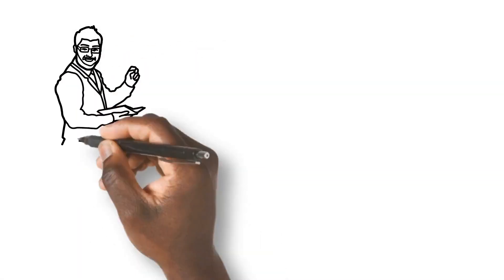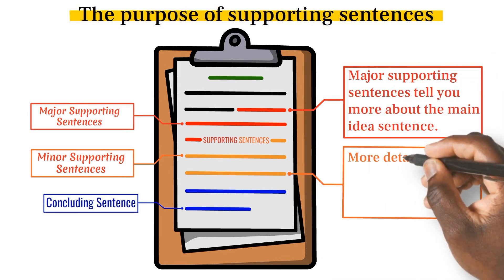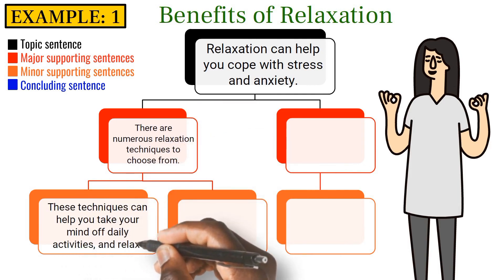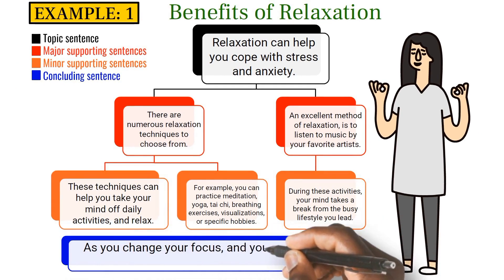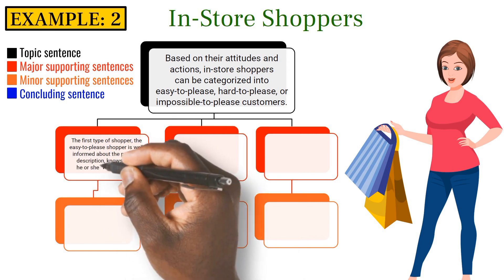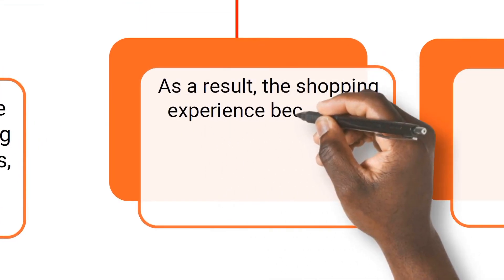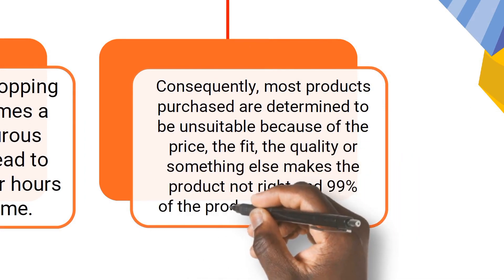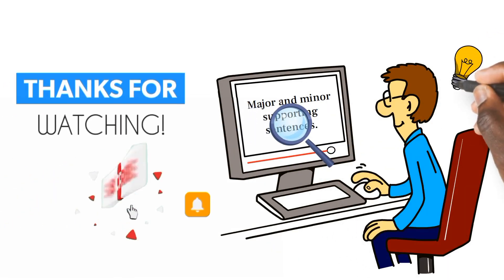The Purpose of Supporting Sentences in a Paragraph mp4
THE PURPOSE OF SUPPORTING SENTENCES IN A PARAGRAPH

This video teaches about the purpose of supporting sentences in a paragraph.

What is the purpose of supporting sentences?
• Supporting sentences develop and expand the main idea.
•  Supporting sentences tell you more about the main idea.
•  Some are called major supporting sentences and others are minor supporting sentences.
• The major supporting sentences tell you more about the main idea sentence.
• The minor supporting sentences tell you more details or explanations about the major sentences.

Examine the major and minor supporting sentences in the following paragraph.

Example:      Benefits of Relaxation

Main Idea:
Relaxation can help you cope with stress and anxiety.

First major supporting sentence:
There are numerous relaxation techniques to choose from.

Minor support:
• These techniques can help you take your mind off daily activities and relax.
• For example, you can practice meditation, yoga, tai chi, breathing exercises, visualizations, or specific hobbies.

Second Major Supporting Sentence:
An excellent method of relaxation is to listen to music by your favorite artiste.

Minor Support:
• During these activities, your mind takes a break from the busy lifestyle you lead.
Conclusion:
As you change your focus, and your thoughts, you banish stress and anxiety and you relax.

When you write your paragraphs you need both major and minor supporting sentences to develop your main idea.